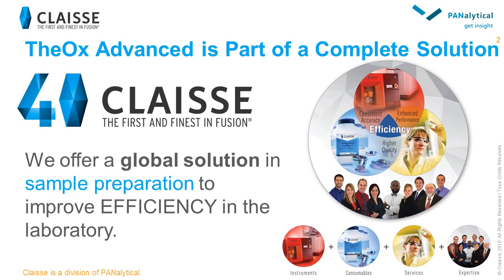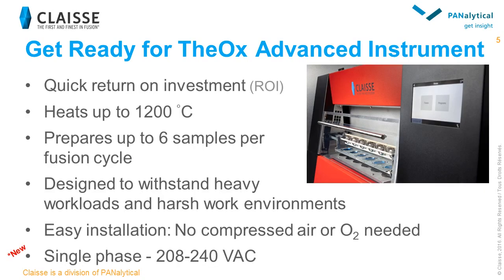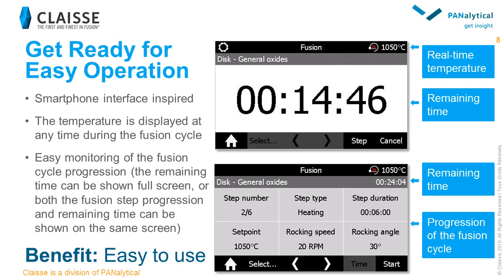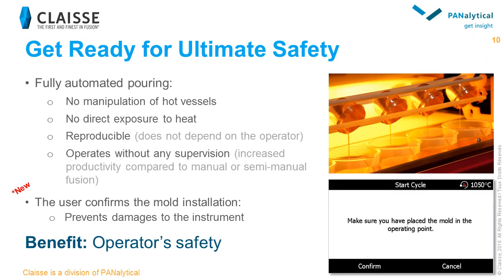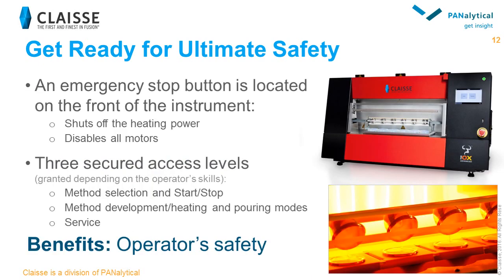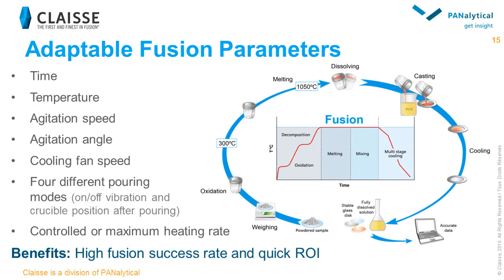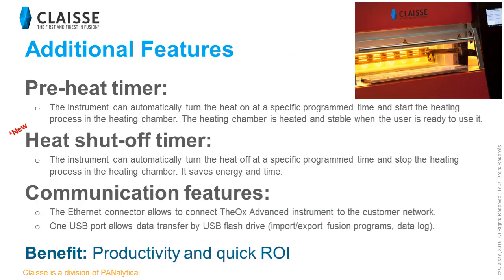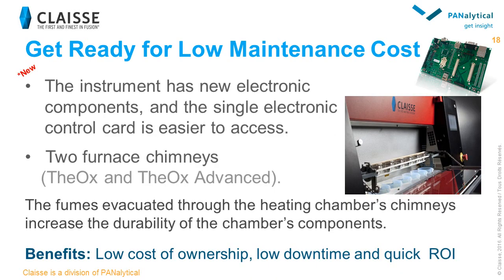Webinar: Enhance your productivity and analytical performance with TheOx® Advanced fusion instrument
This videos explains TheOx Advanced key features and shows how it can be useful in your lab.